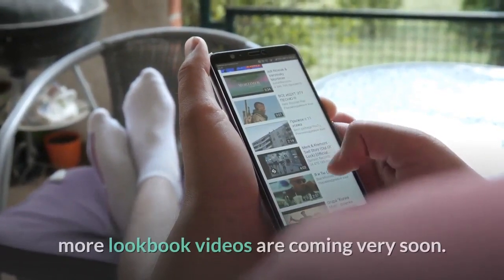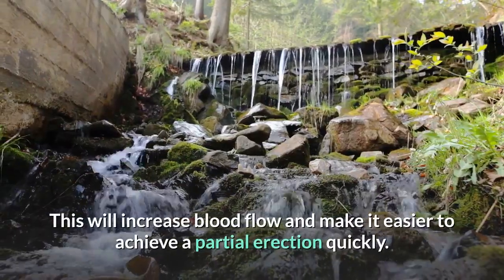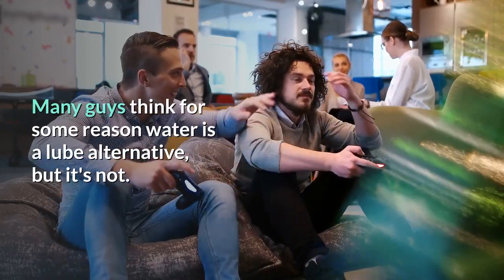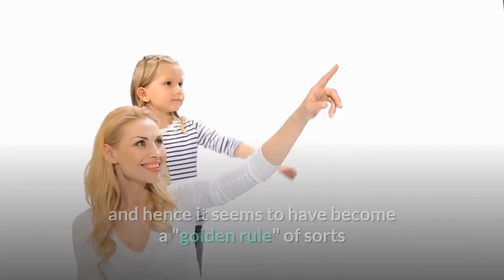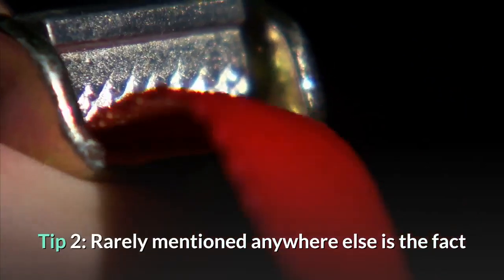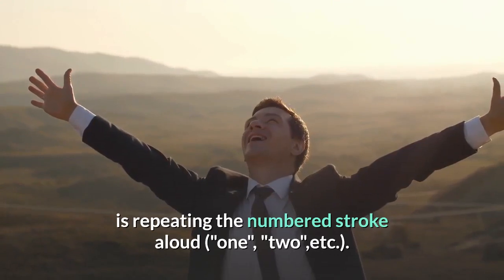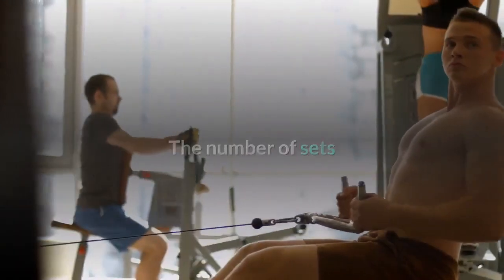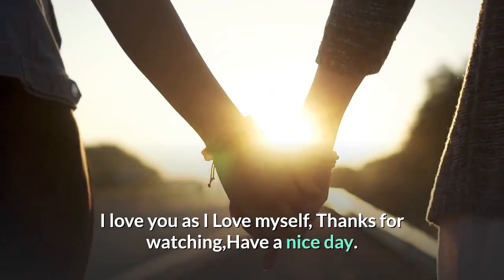How To Get Your Penis Bigger With The Jelqing Exercise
The jelqing exercise is a method used for enlarging the penis. It is performed over the course of several weeks and it involves only the use of your hands.

Learning how to get your penis bigger with the jelqing exercise can be broken down into 7 steps:

1. Semi-Erect. Here's the first thing you need to do for learning how to get your penis bigger with the jelqing exercise. It involves achieving a semi-erection. Many make the mistake of trying to jelq with a full erection, but rather a partial, 50-60% erection is the proper state to be in for this exercise to be effective.

Tip: Use a warm wash cloth and wrap it around your penis. This will increase blood flow and make it easier to achieve a partial erection quickly.

Tip #2: Another option that is rarely talked about for warming up the penis, is taking a hot shower. This is actually very convenient for performing the jelq exercise after regular exercise, as you can hop in the shower and simultaneously warm down from your workout, and warm up for a set of jelqs.

2. Lubrication. It's important to apply a generous amount of lubrication to your penis. This makes the exercise easier and won't cause any redness to occur either. Lube up your penis really good.

Tip: Do not use water, use safe lubrication for the skin. Many guys think for some reason water is a lube alternative, but it's not.

Tip #2: What's the cheapest form of lube to use? If you have a dollar store in your area then you can lubricate for a buck! Most dollar stores have petroleum jelly which can work great for jelqing lubrication.

3. OK sign. This is where you are going to want to take your hand and join your thumb with your forefinger, making what is known as the "OK sign". This is the hand position you want for performing the jelq exercise.

Tip: If for whatever reason you are more comfortable joining your thumb with your middle finger then by all means you can use this position. This is rarely mentioned in any jelqing instructions and hence it seems to have become a "golden rule" of sorts that the thumb MUST be jointed with the forefinger. Personally, I have found it most comfortable alternating workout from workout with the middle finger to thumb, and forefinger to thumb.

4. Start Position. You now want to take the "OK sign" and wrap it around the base of your penis. This is the proper start position for the exercise. After each stroke you will want to return to the base to begin the next stroke.

Tip: Envision "clamping down" (gently) with the OK sign to the bottom base of your penis. Many guys get lazy and start the exercise higher up than they should. This "clamping down" makes sure you are at the base.

Tip 2: Rarely mentioned anywhere else is the fact that pubic hair can often interfere with the clamp down. It slows the exercise down and makes it less smooth of an exercise to perform. So trim the pubic hair! Your clamp down will be more comfortable, and the exercise will go much more smoothly.

5. The Stroke. Once you are in position, you then take your hand and gently stroke upwards in a slow, controlled manner. This is done in one motion ending just before the head of the penis.

Tip: Try for 2-3 seconds for each stroke.

Tip 2: A personal tip I've found for staying focused and motivated during each stroke, is repeating the numbered stroke aloud ("one", "two",etc.).

6. Repeat. You now repeat the stroke, but this time using your other hand. Then you simply alternate hands back and forth for a certain number of repetitions.

Tip: Keep your rhythm steady. Don't speed up the exercise as it may be tempting to do.